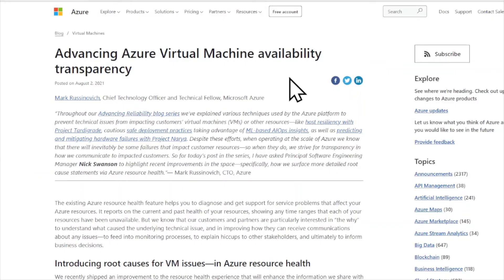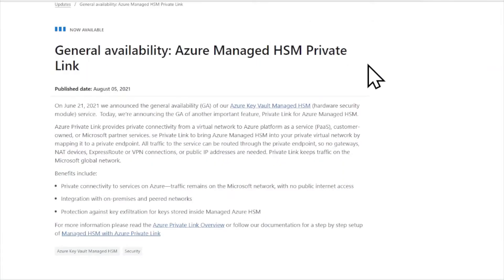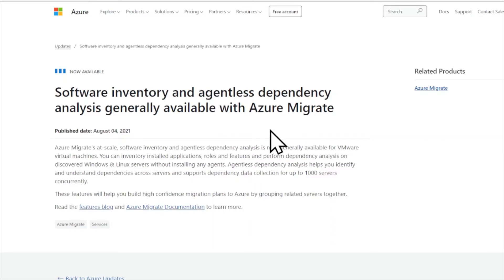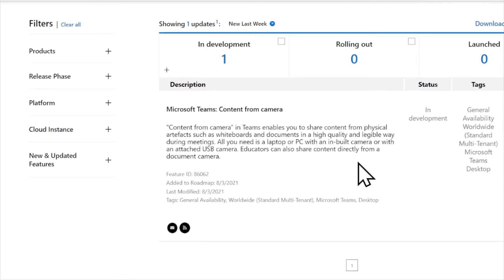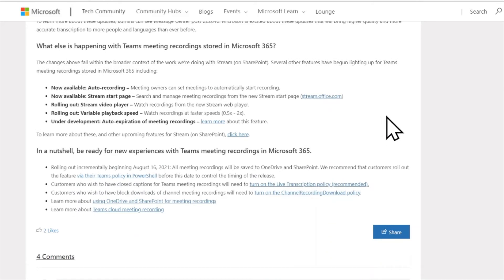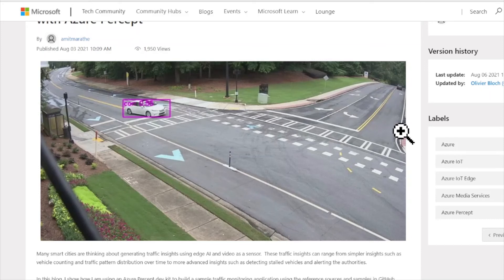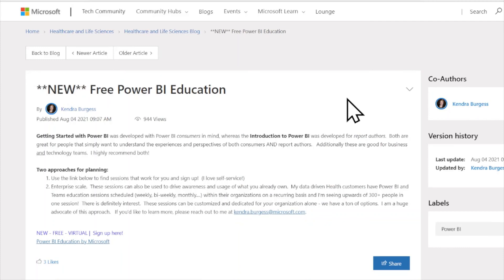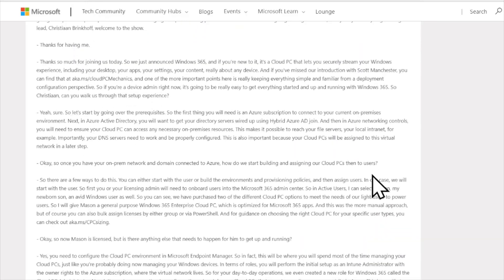Microsoft Azure 365 Cloud News Update for 8/8/21 - Ignite Build Post Coverage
Highlights include:

0:54 Azure Virtual Machine availability transparency

2:02 Azure Managed HSM Private Link

2:54 Software inventory and agentless with Azure Migrate

4:00 Microsoft Teams: Teams Q&A and Content from camera

5:18 Team Recordings Update to OneDrive/SharePoint

6:13 Cool  Azure Percept Projects

8:11 Ninja Training

8:41 Power BI Education

9:31 Windows 365 Setup